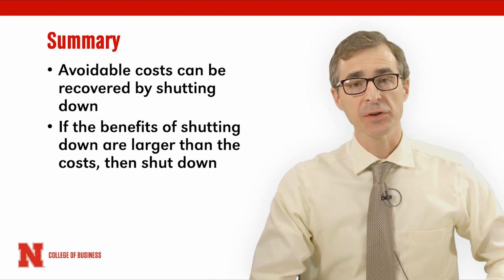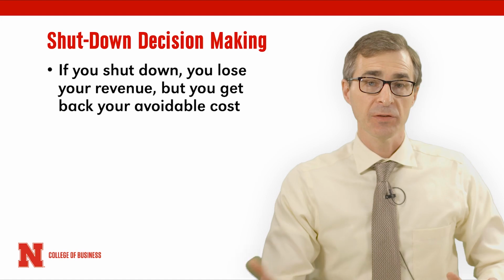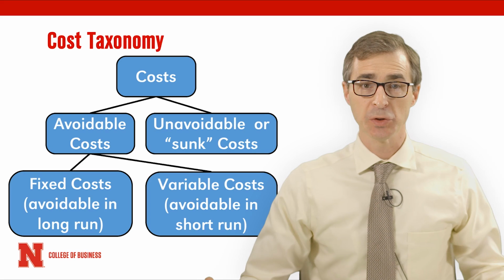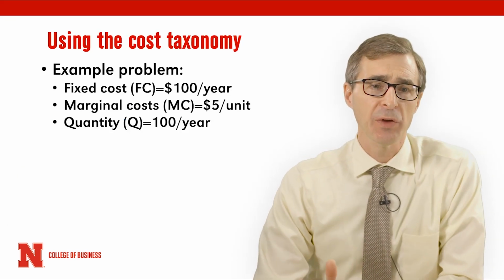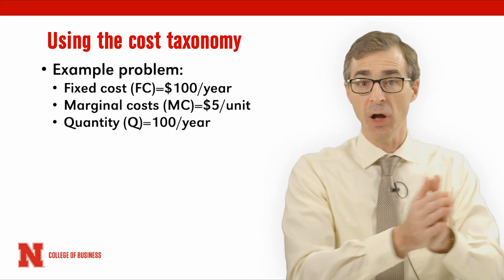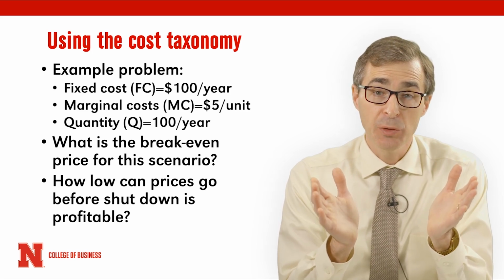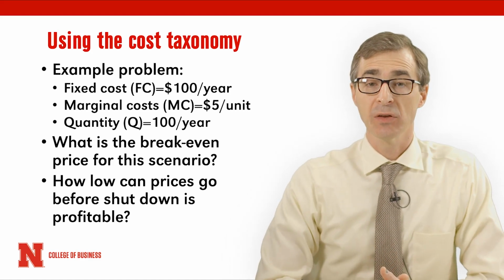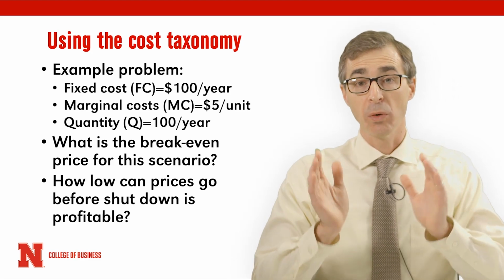The Shutdown Decision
In this lecture I talk about shut-down decisions.  Like many investment decisions, a key idea to keep in mind is "Look ahead and reason back."